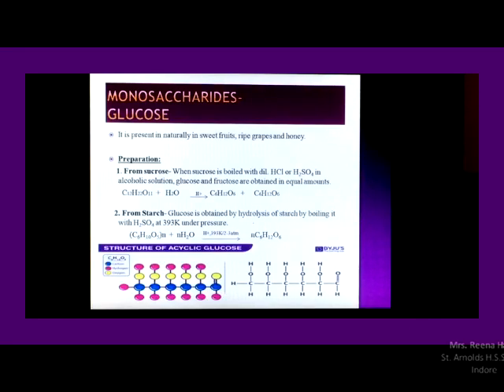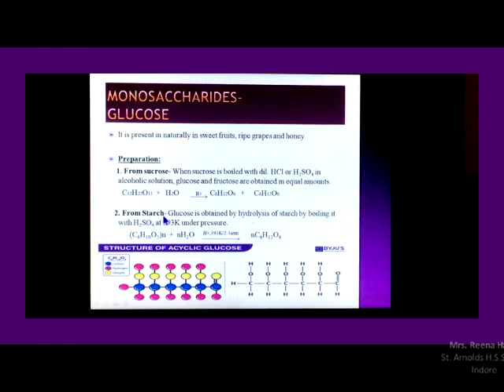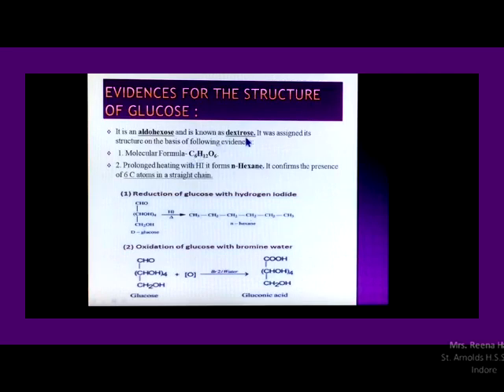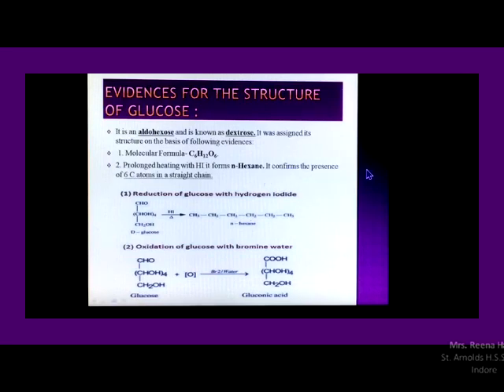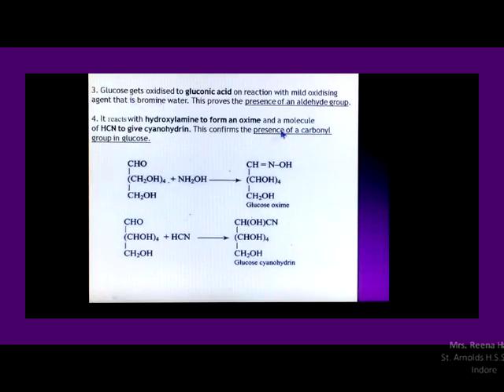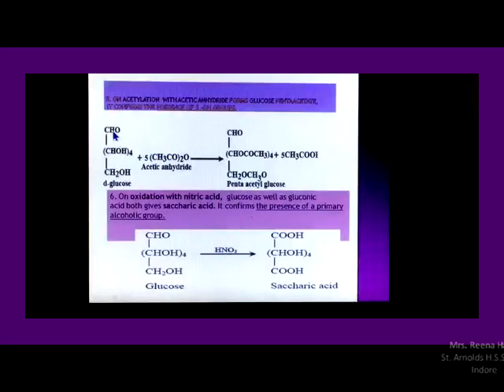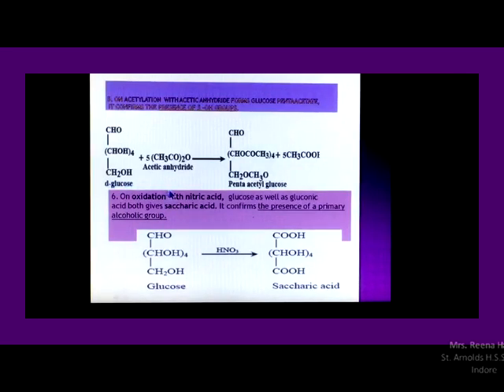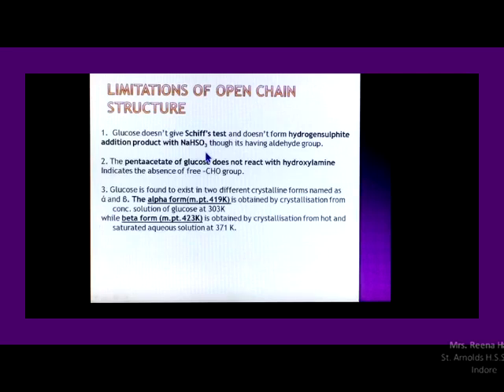CHEMISTRY XII BIOMOLECULES PART 2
Video from Reena Harry St.Arnold's school Vijaynagar